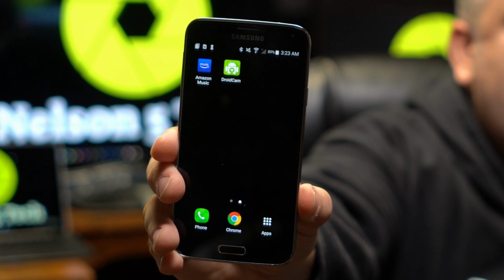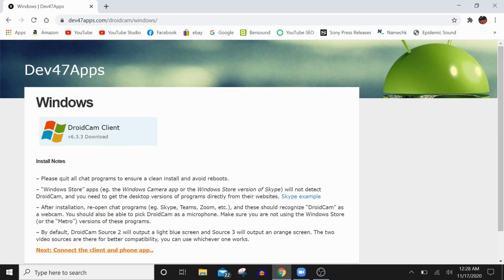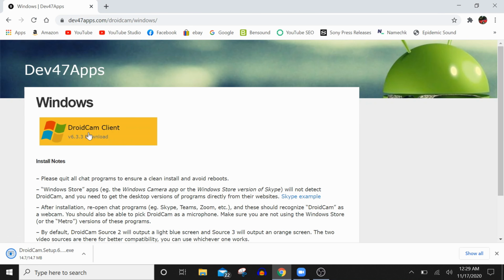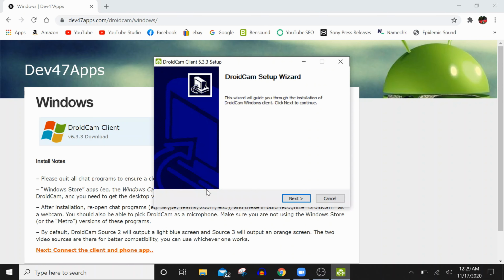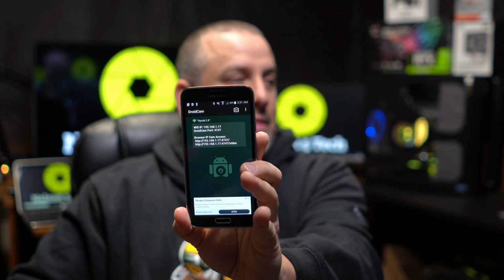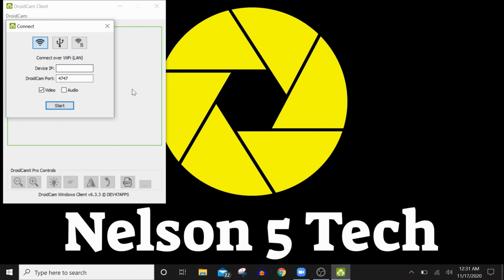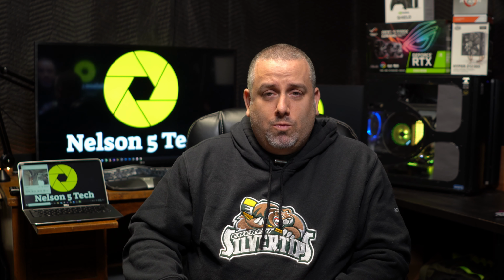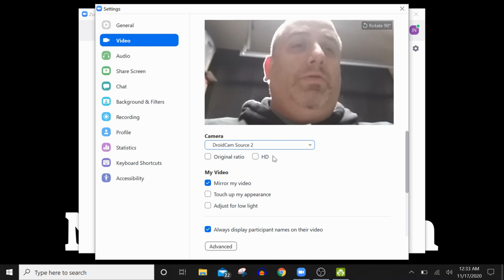how to use your phones camera as a webcam for your pc windows 10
In this video I will show you how to use your phones camera as a webcam for your pc windows 10
Ever since the pandemic it has been difficult to find a webcam. With the use of free software you can turn your phones camera into a webcam for free.

✅ Tools and services I recommend:

🔧 The tool I use to help me manage my channel, get video ideas, rank videos and more

🎵 The music I use in my videos:

🎤🎧💻📷  All of the Gear I use to make this youtube channel happen:

Sony A7R iii
Sony A6400
Sony A6000
Sony 28 f/2
GoPro Hero9
El Gato 4k60 pro MK2
DaVinci Resolve Studio
Glide Gear Telepromptor
Blue Yeti USB Mic

The book that will help you get started on YouTube: